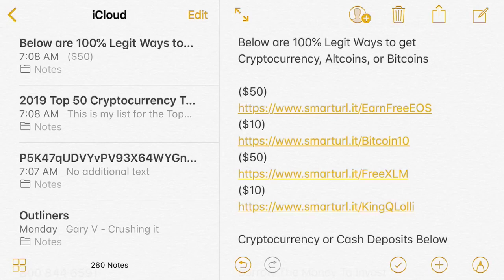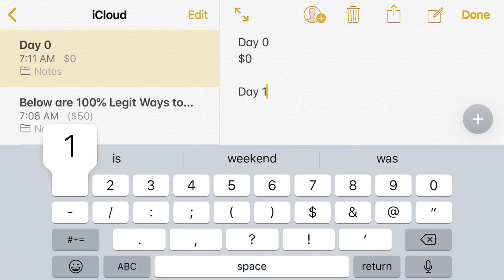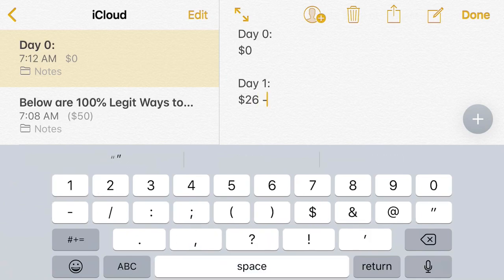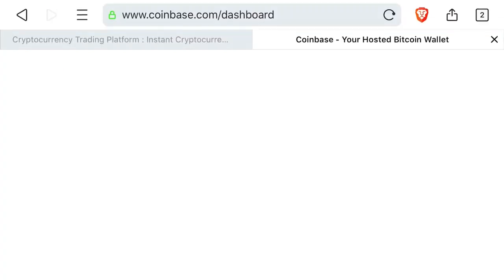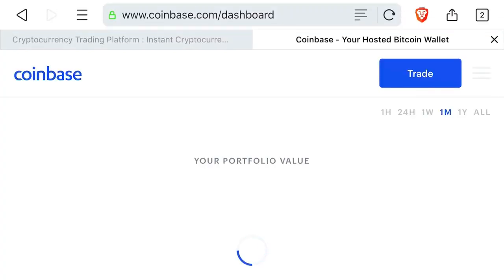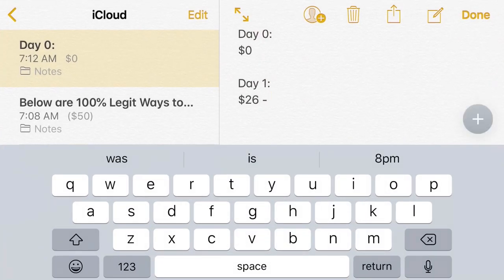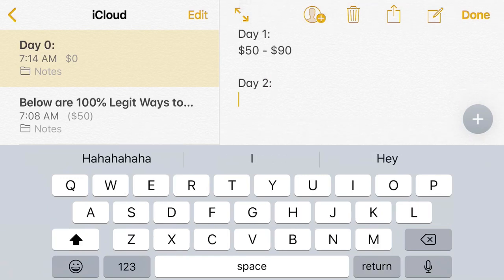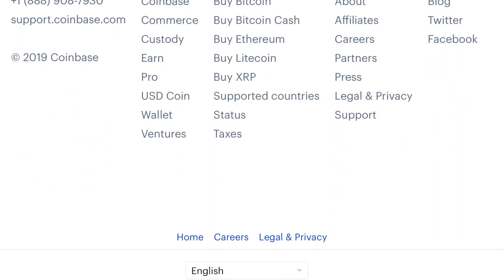Day 1: Make $1000 in Bitcoin with $0 investment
The goal is to make $1000 with $0 invested and 0 referrals. I will keep a count just in case you do refer people.

Below are 100% Legit Ways to get Cryptocurrency, Altcoins, or Bitcoin.

Cryptocurrency or Cash Deposits Below

Borrow The Money To Invest
($100/Day)

Sign Up & Get!!!

Day 0:
$0

Day 1:
$50 - $90

Day 2: